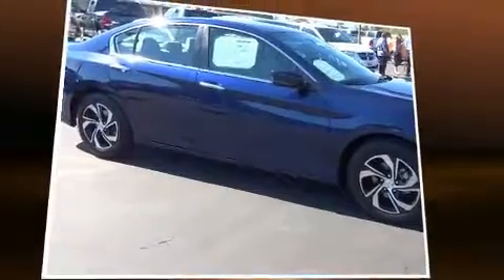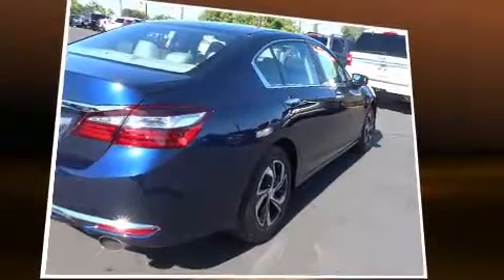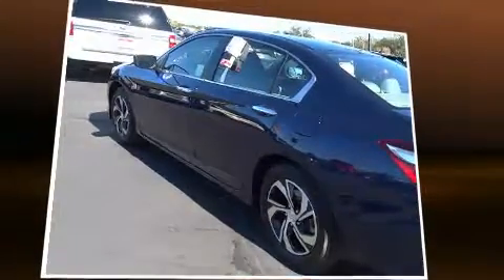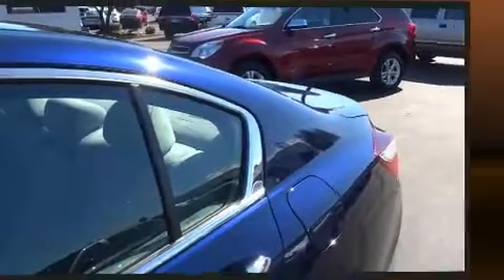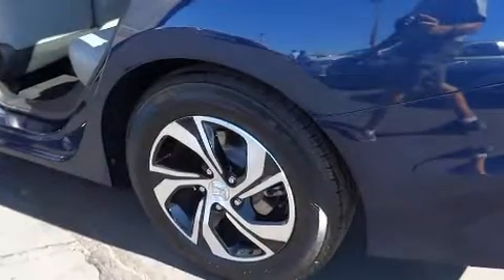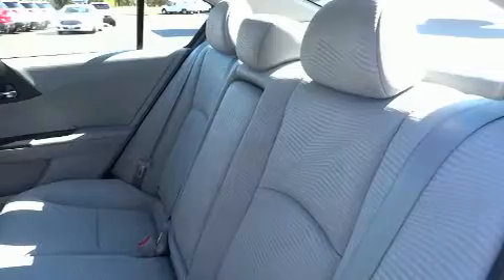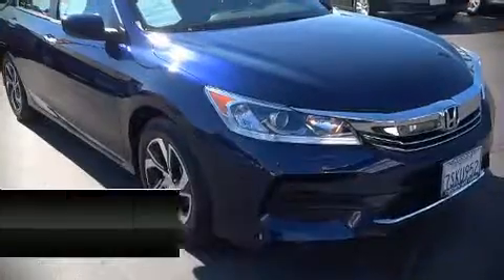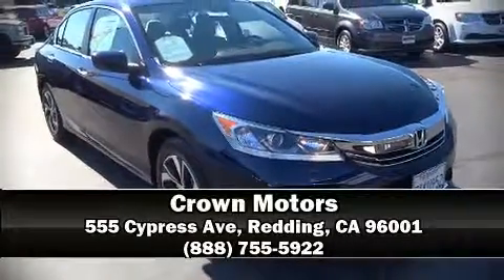2016 Honda Accord LX in Redding, CA 96001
Crown Motors
555 Cypress Ave
300 Cypress Ave

Come test drive this 2016 Honda Accord. This 4 door, 5 passenger sedan still has less than 10,000 miles! It features a continuously variable transmission, front-wheel drive, and a 2.4 liter 4 cylinder engine. Honda prioritized comfort and style by including: 1-touch window functionality, a tachometer, speed sensitive wipers, a trip computer, power door mirrors, cruise control, and much more. Side curtain airbags deploy in extreme circumstances, shielding you and your passengers from collision forces. A Carfax history report provides you peace of mind by detailing information related to past owners and service records. Our sales reps are extremely helpful & knowledgeable. We'd be happy to answer any questions that you may have. Stop by our dealership or give us a call for more information.